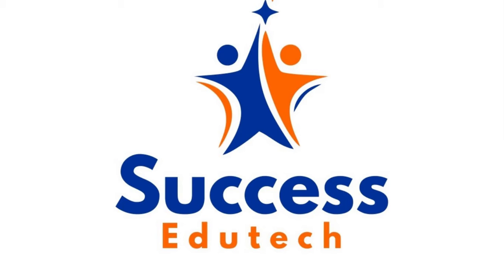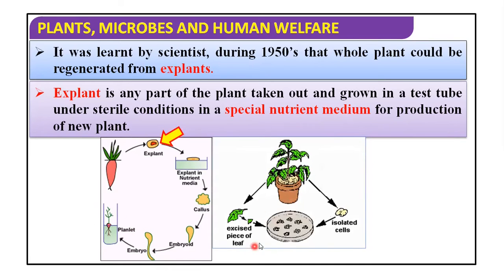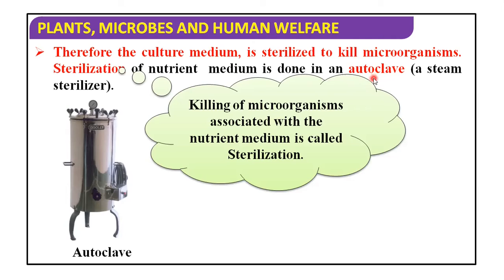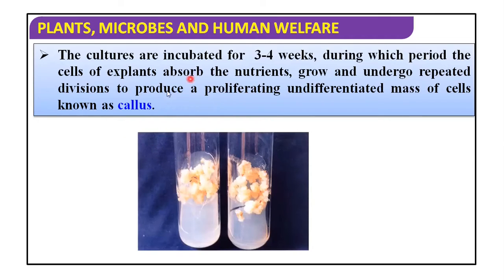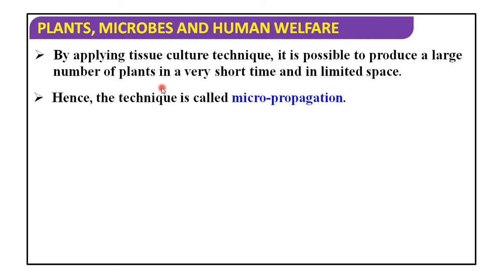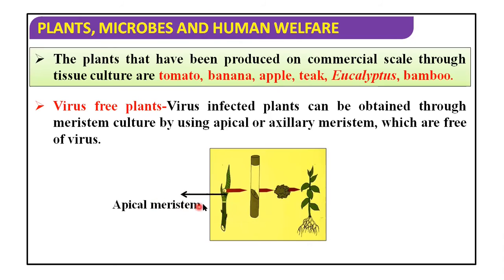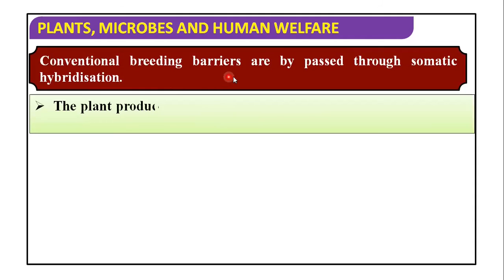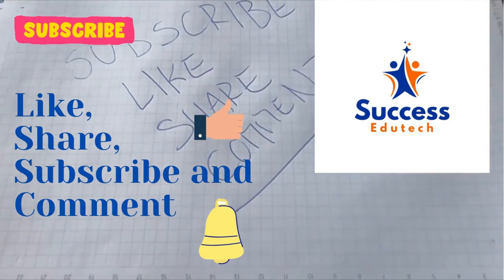TISSUE CULTURE 12th class Biology New Course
TISSUE CULTURE 12th class Biology New Course |STRATEGIES FOR ENHANCEMENT IN FOOD PRODUCTION.
In This video we are discussing about TISSUE CULTURE
traditional breeding techniques
Hybrid protoplasts